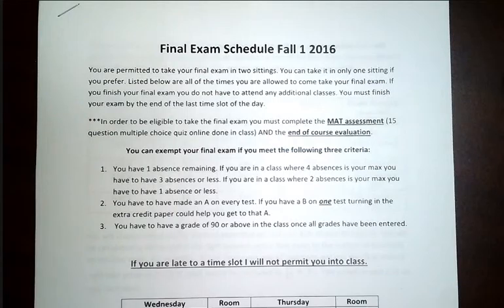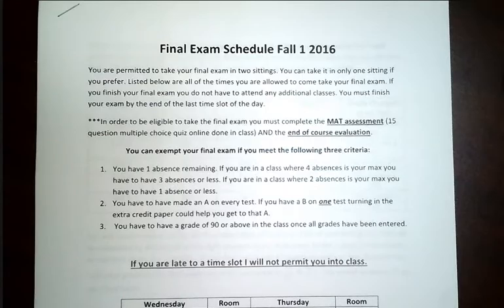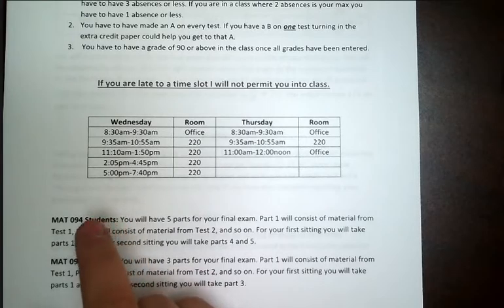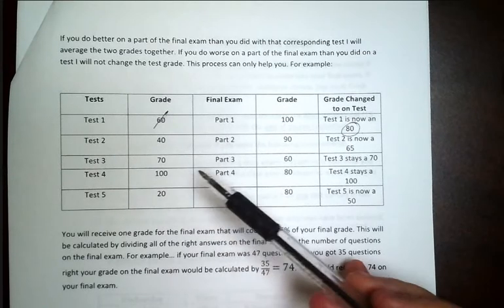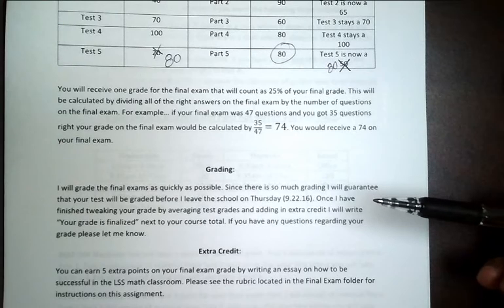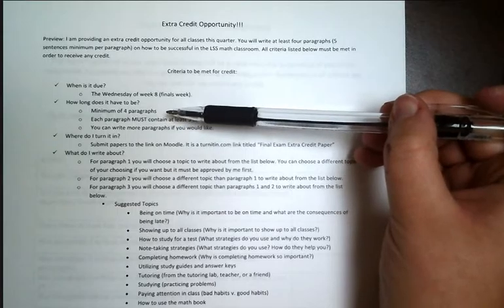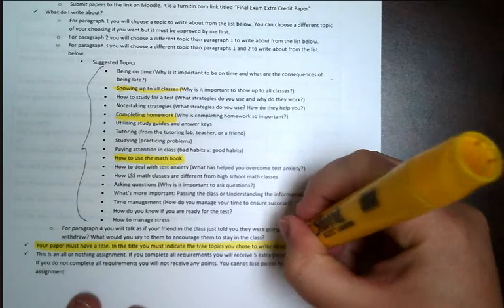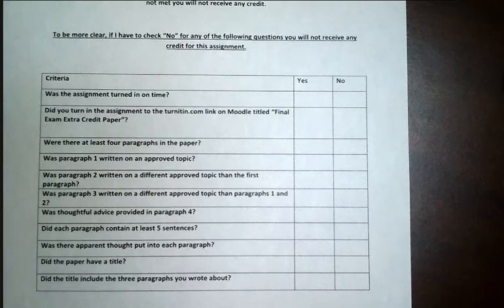Final Exam Information Video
This is a video shown in class on 9.19.16 because I was out due to Jury Duty. The policies in this video may not pertain to the current policies in my course.